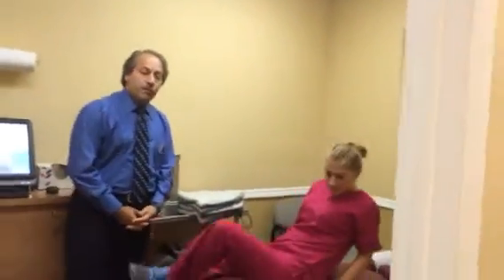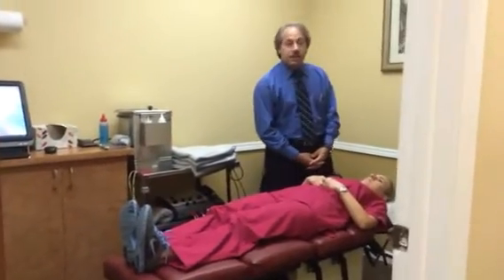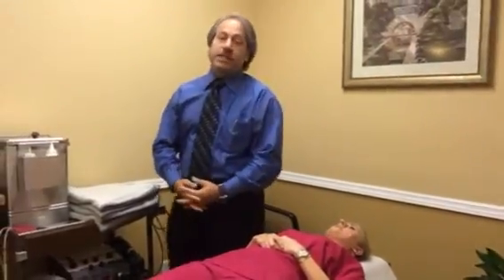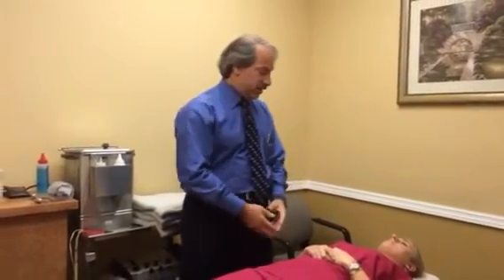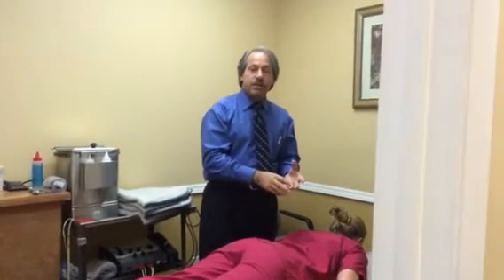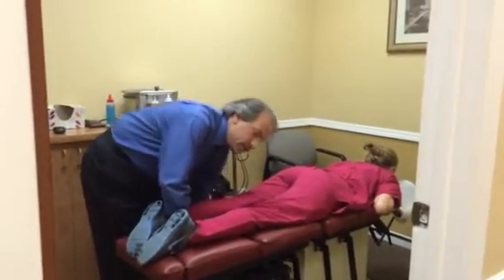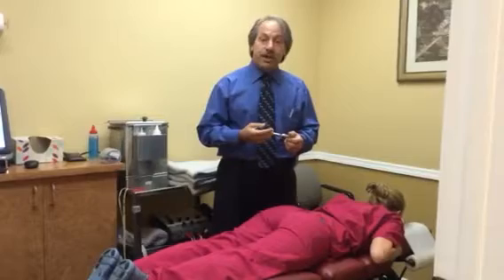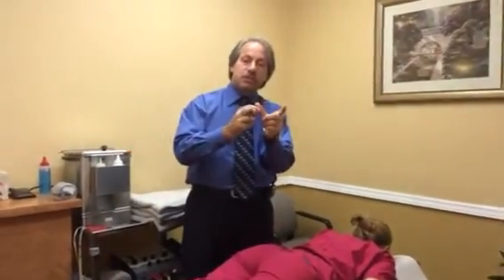Demonstration of chiropractic techniques or manipulations.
• Dr. Allan DellaBella a chiropractor in Boca Raton Florida demonstrates various chiropractic techniques or manipulations.